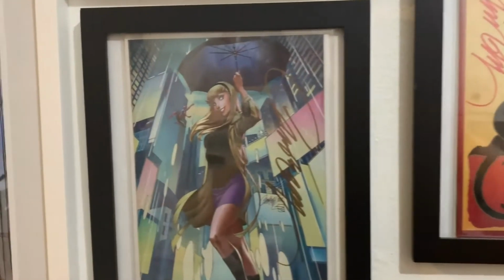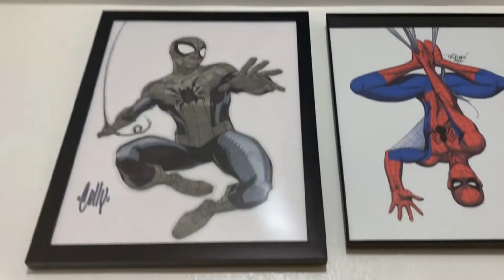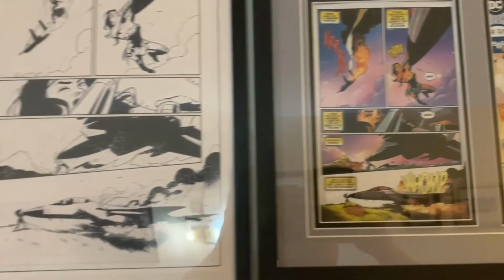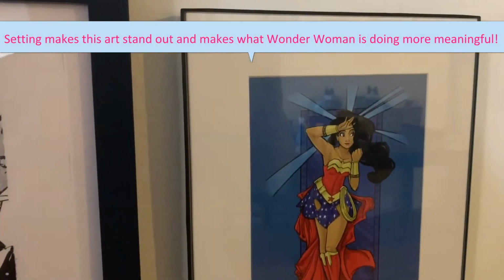Literary Elements through Super Hero Art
Mr. Berenstein takes you through a refresher of the basics of literary elements Characterization, Conflict, Setting and Foreshadowing through a gallery walk of his comic book art collection in the Spider-Kitchen and the Wonder (Woman) Wall.